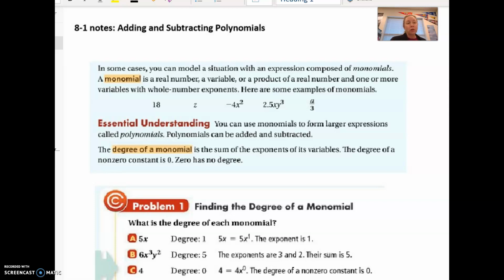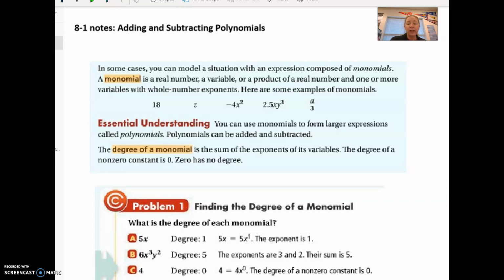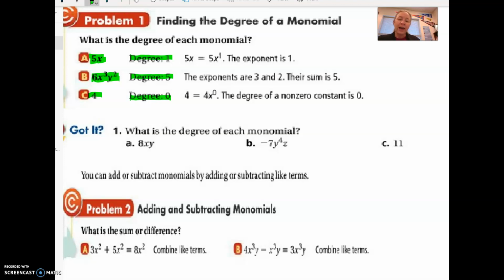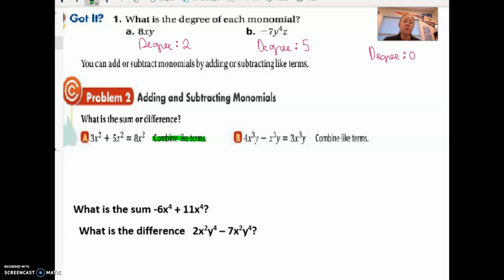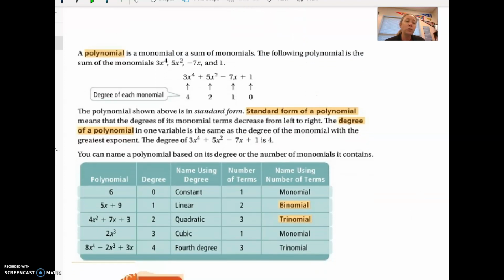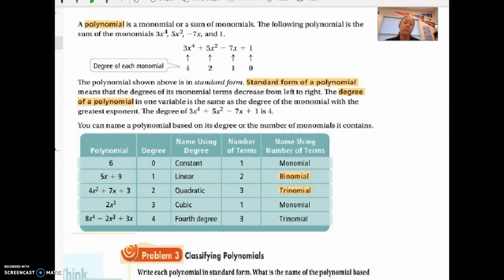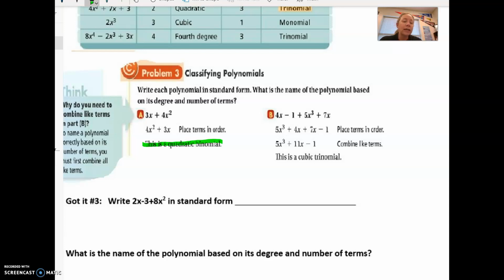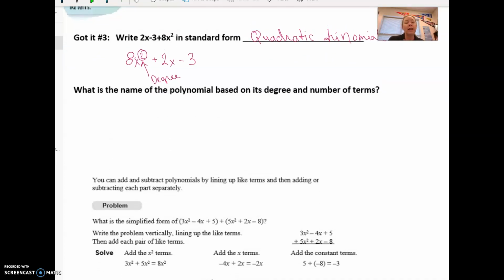8.1 notes part 1